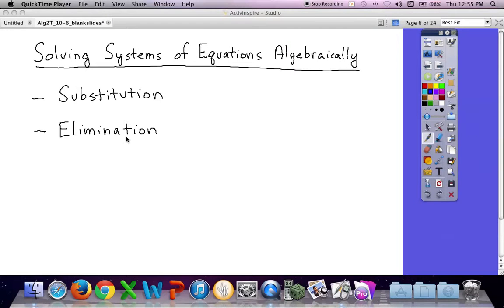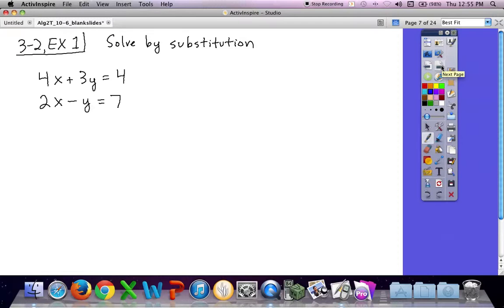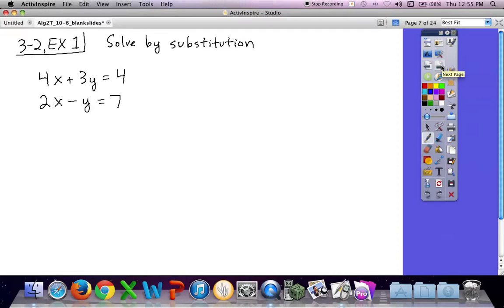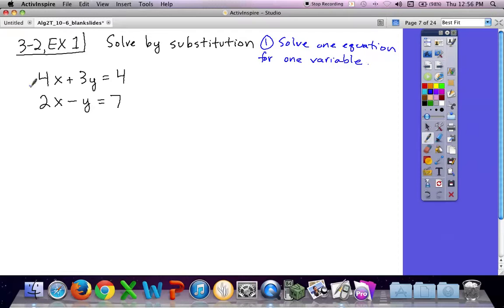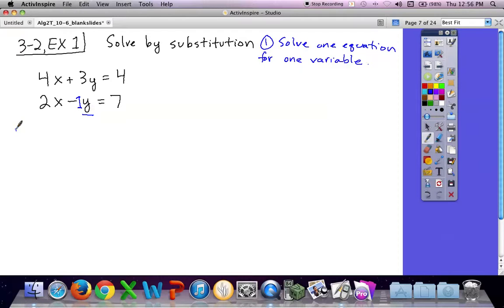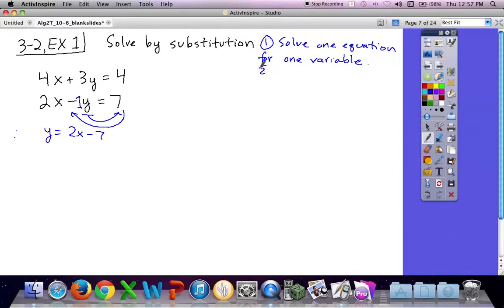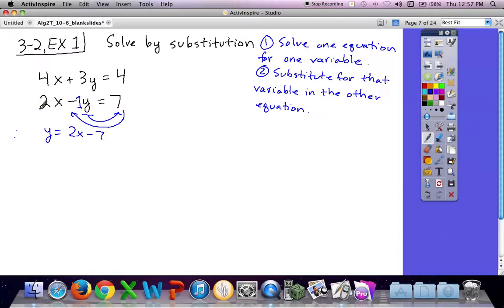Alg2T 10 6 3